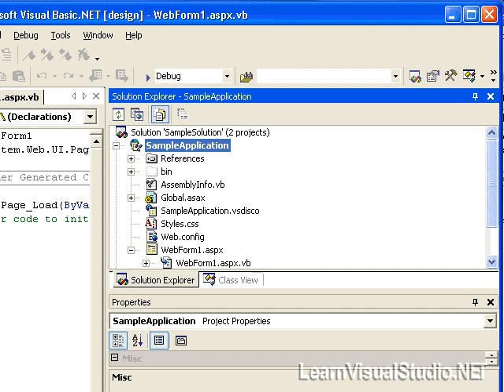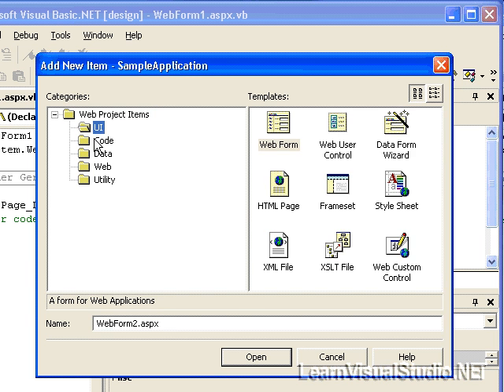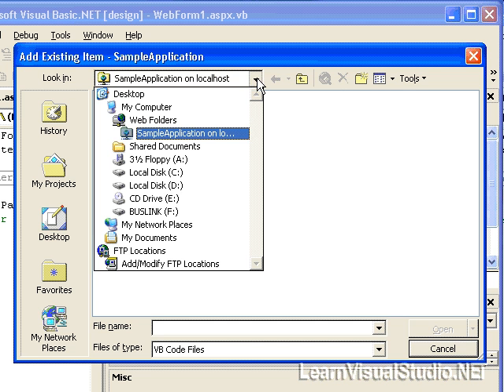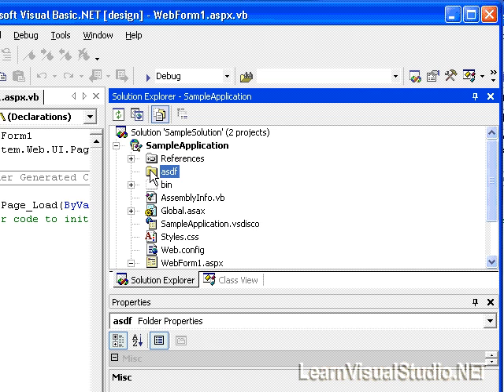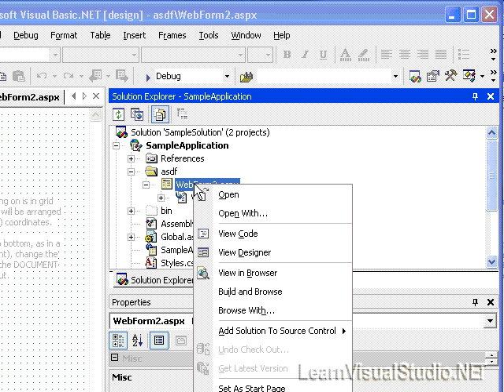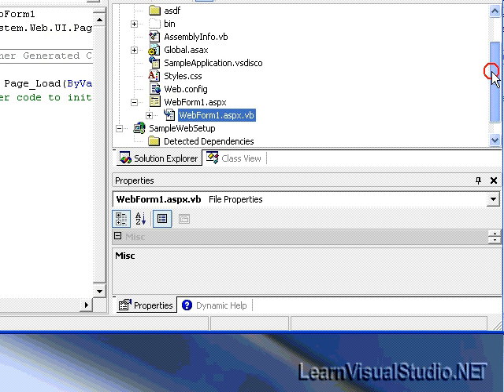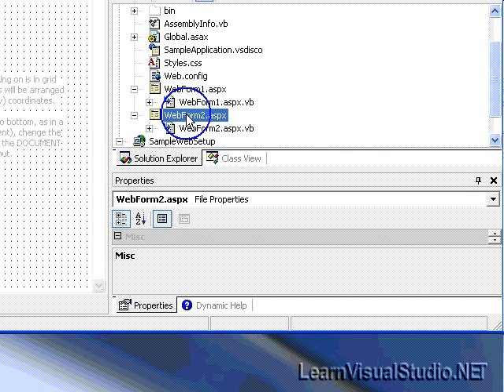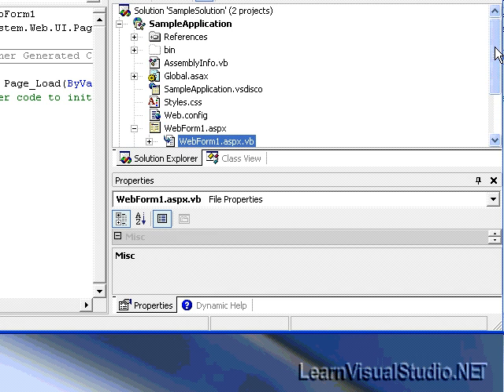A S P Best Toturials Compleat Course Part 10